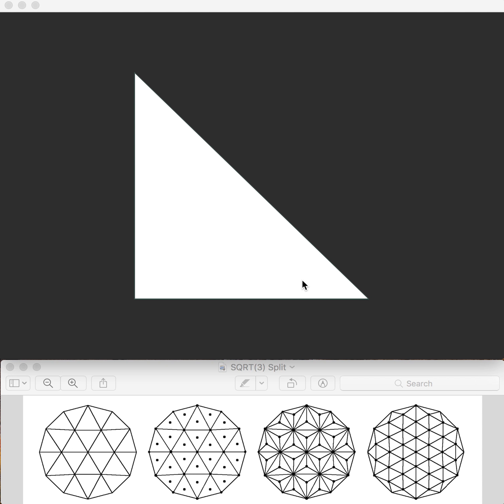SQRT 3 Subdivision without smoothing